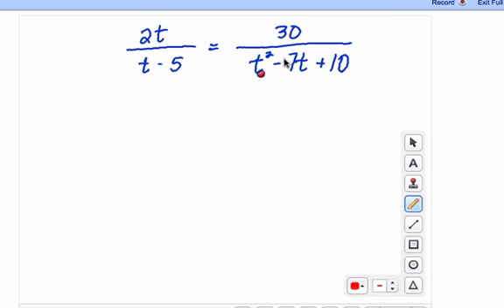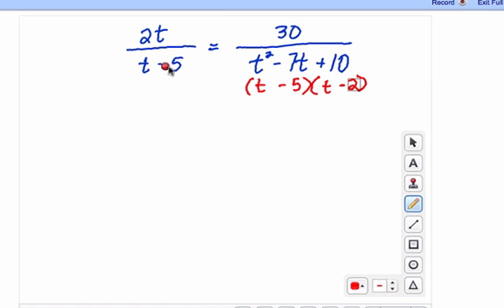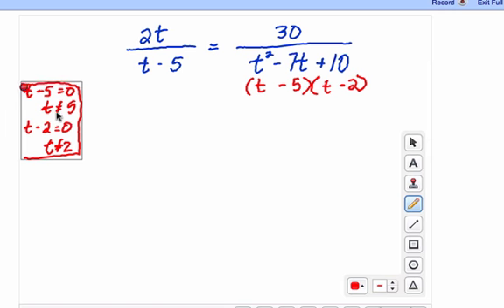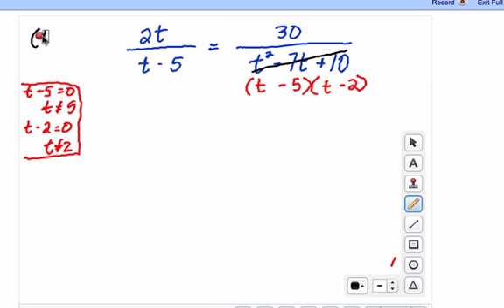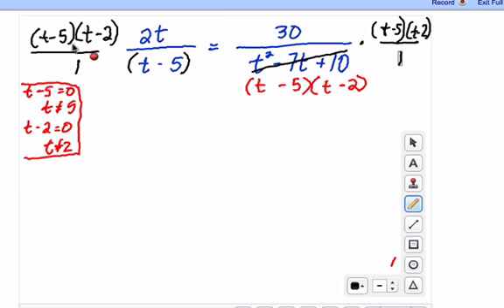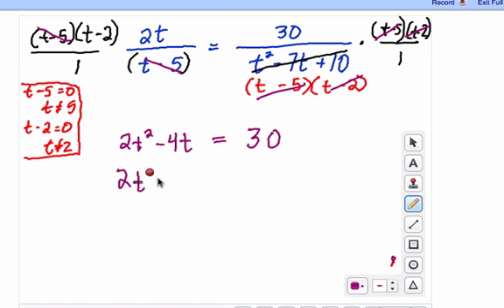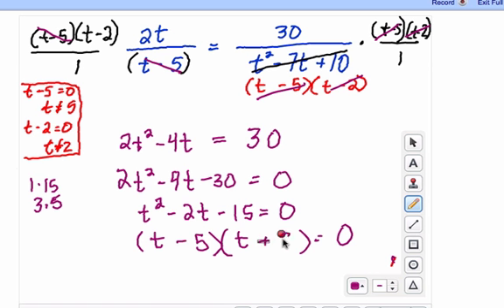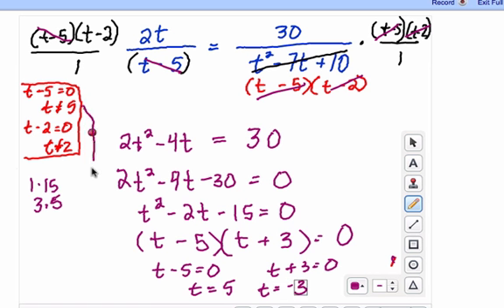Solve_ration_eq_quad_type3.mov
Shows how to solve a rational equation that simplifies to a quadratic equation:  problem type 3